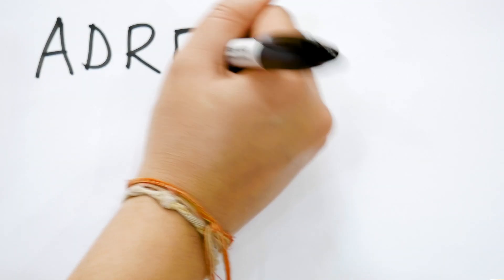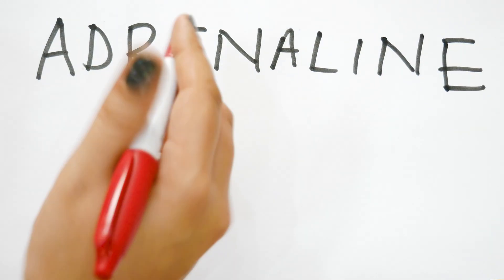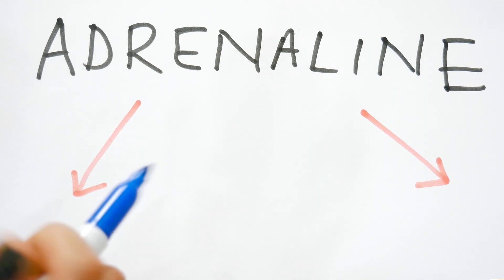HOW DOES ADRENALINE/EPINEPHRINE (EPIPEN/EMERADE/JEXT) WORK TO TREAT AN ALLERGIC REACTION?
Hey everyone!

In this video I explain how adrenaline/epinephrine (epipen/jext/emerade/auvi q) works to treat your body when suffering from an allergic reaction.

I am not a medical doctor.  All of the information I present on my channel is based on the personal experience of living with food allergies, as well as research I have done, and should not be seen as medical advice.

Thanks!

Maya x